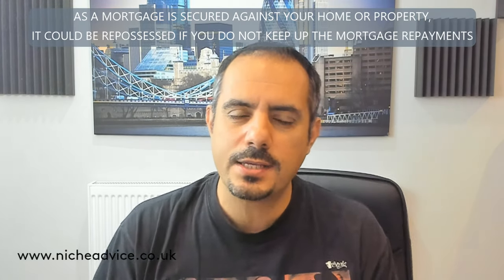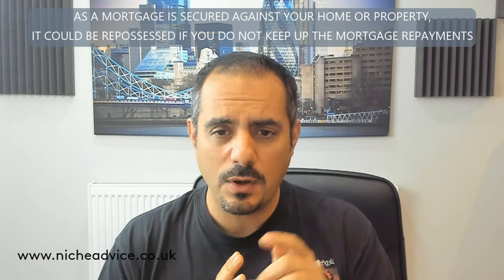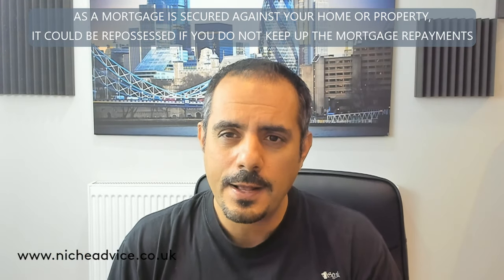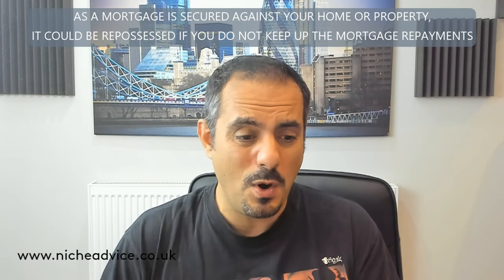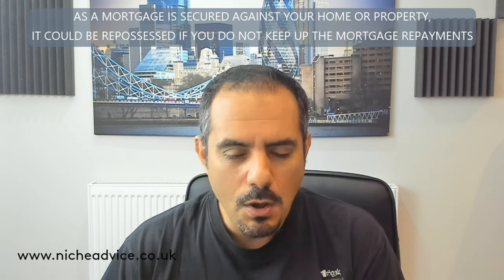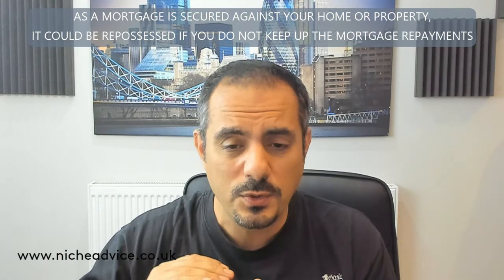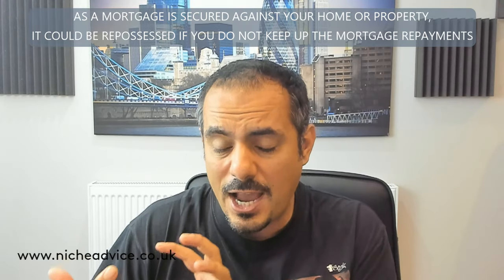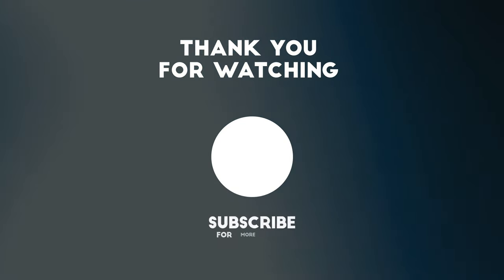How to Refinance Bridging Loan Deals UK Buy to Let Lending Criteria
Bridging Loan Refinance Ideas | A bridging loan is a flexible nimble finance tool when compared to a rigid structure and criteria of a traditional mortgage - however, the pricing is such it should be seen as a short term option. In this latest YouTube Video Mr Payam Azadi discusses how to convert a bridging loan into a mortgage once it’s served its purpose to bring the cost down.
He talks about the “6-month ownership” rules that remortgage lenders often apply. He further discusses the need to add value to the property through refurbishment and development if you are looking for the work of an increased value rather than the original purchase price of the bridging loan.
This briefing also coincides with the return to the market of a popular Bridge-to-Let light refurbishment product that ceased in the lock-down.
If you're looking to Refinance Bridging Loan Deals and need to talk about the Buy to Let Remortgage options, do get in touch with Payam Azadi at Niche Advice
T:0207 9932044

Niche Advice Limited is a Credit Broker and does not lend money directly to clients. Niche Advice Limited is authorised and regulated by the Financial Conduct Authority. FCA No: 750263. The Financial Conduct Authority does not regulate Commercial Buy to